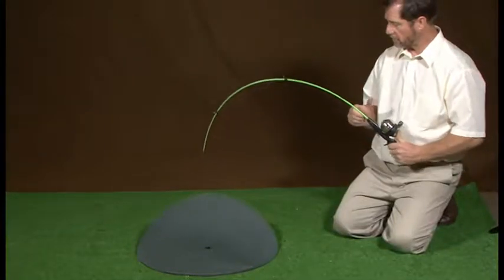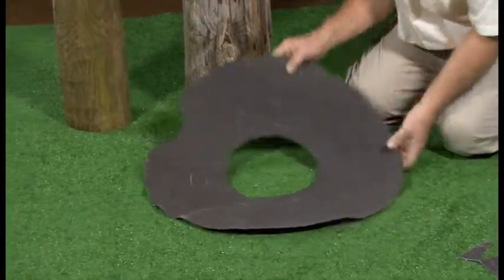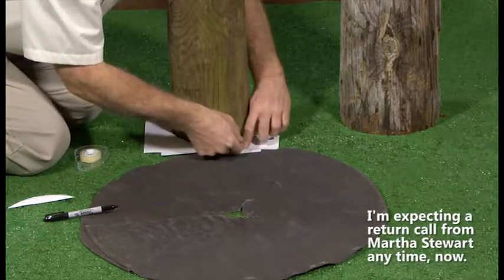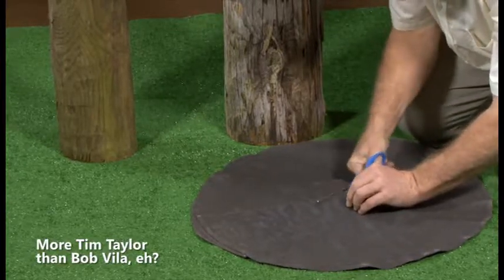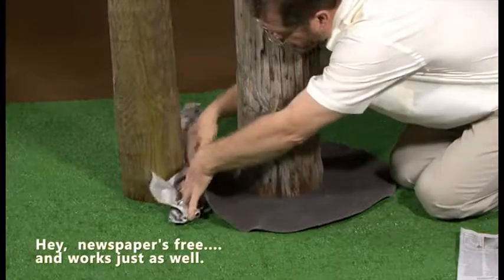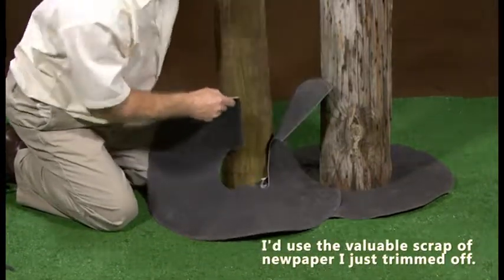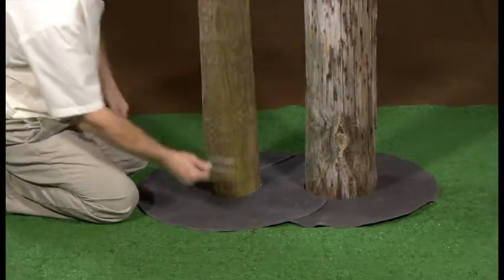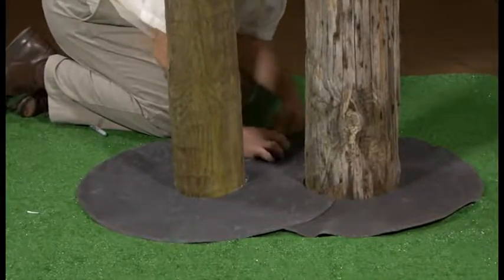Lawn Dot Vegetation Barriers : Hole Trick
Lawn Dot brand vegetation barriers' specially formulated heavy thermoplastic material is easily cut with common scissors, and for good reason. You may want to alter its center hole, or its outer perimeter to fit a spot next to a sidewalk, house, or additional obstruction. But just as importantly, if it ever is caught up by a mower blade, it must cut quickly to avoid an unbalanced mower condition or other mower damage. Arts and crafts shows teach this as well as, or better, than I can, so my hole sizing advice is simplified. When you can, trace from an example of the feature or obstruction, or piece together a template of the obstruction from paper or cardboard. If the feature or obstruction is irregular or large, try feathering the interior hole with a series of cuts from the center to nearly the diameter of the object to get a closer trial fit. If the fit doesn't create a sunlight tight lip seal or is otherwise questionable, add a cloth, paper or other sunlight blocking material adapter to provide a sunlight seal and cover as closely as reasonable with the center hole size.

Should anything happen that causes damage to a Lawn Dot without destroying it, slip a sunlight blocking material like paper, cloth, or cardboard under the damaged area.
Worthy of mentioning here -- if the lawn feature or obstruction is not circular, so that the

Lawn Dot must retain its orientation to work effectively, then staking is the most assured way. We can provide wire staples for this purpose, or you can use commonly available light gauge wire. We suggest bending the wire into a U-shape and setting the staple under the overlap portion to hide and protect it.